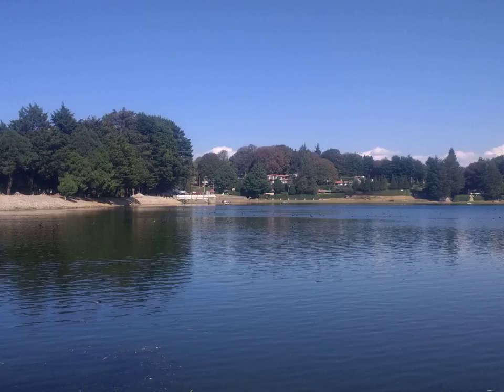Eye black Wikipedia Article Audio